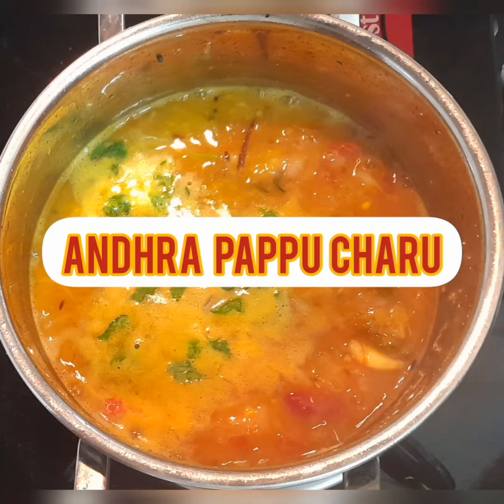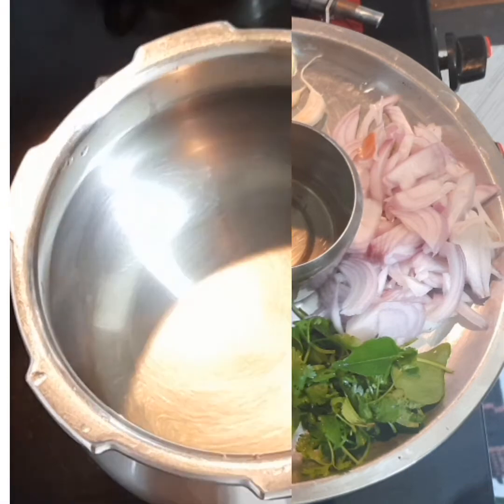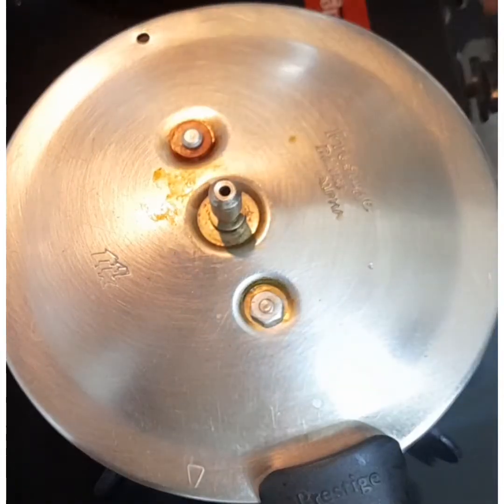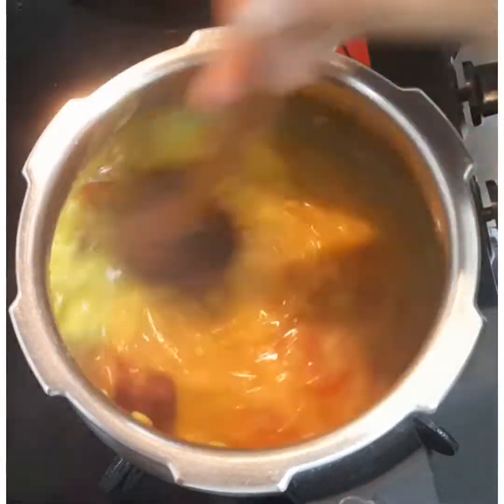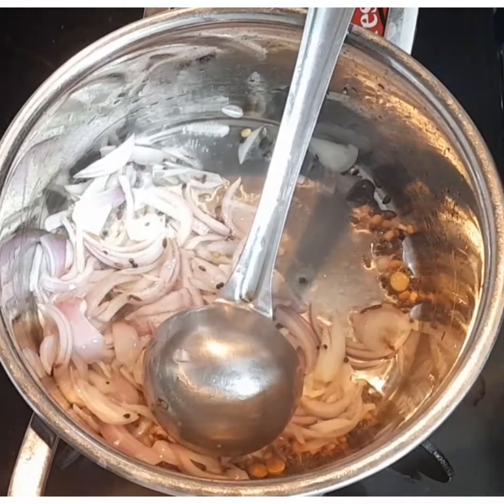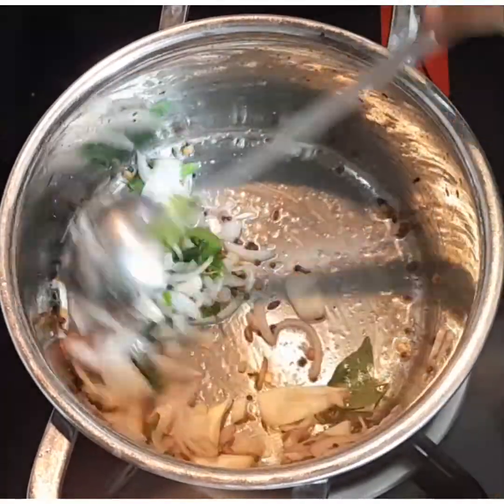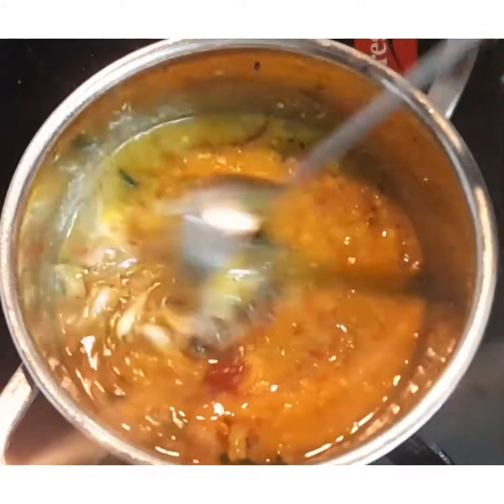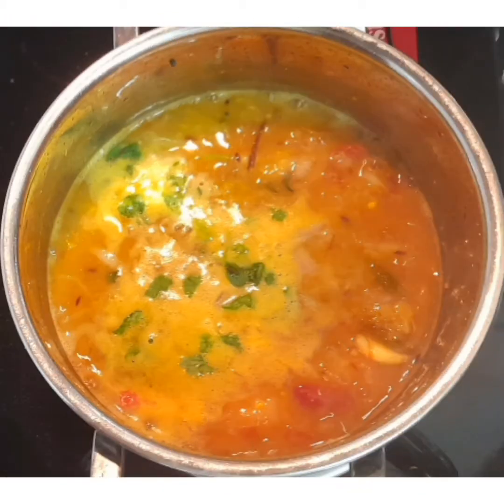Andhra pappu charu # sambar variety without sambar powder # step by step instructions #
1 onion sliced
1 tomato cut
1/2 turmeric powder
3 red chilies
1 green chilli
1/4 cup toor dal

Tempering

1/2 tsp mustard seeds
1/2 tsp jeera
1/2 tsp udad dal
1/2 tsp channa dal
Curry and coriander leaves
3 to 4 garlic cloves

mild sambar variety andhra sambar#idli dosa side dish#without
sambar powder sambar#pappu charu#Telugu pappy charu#Telengana pappu charu#